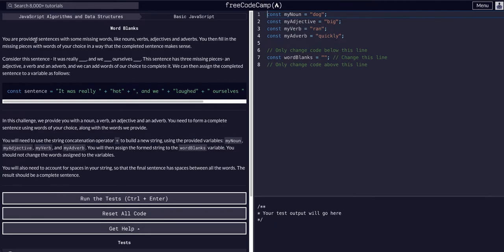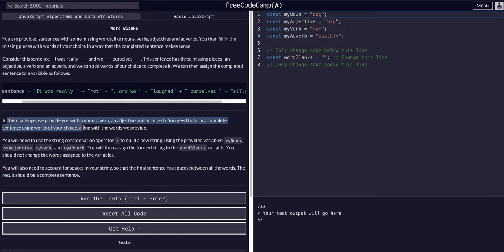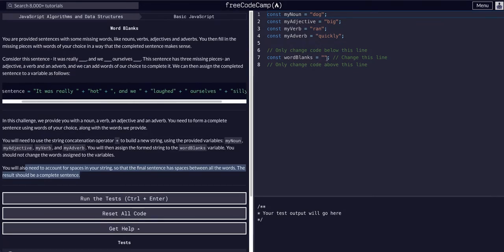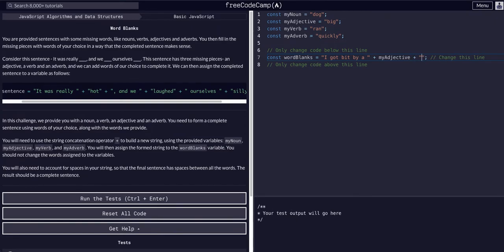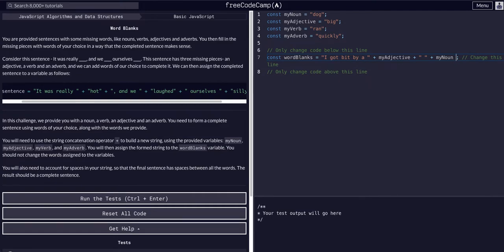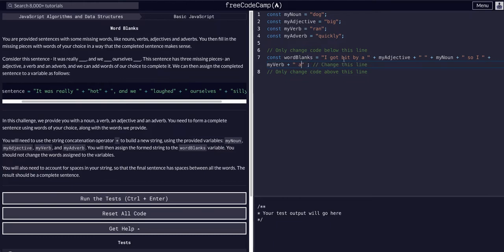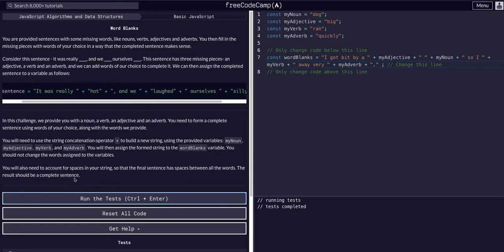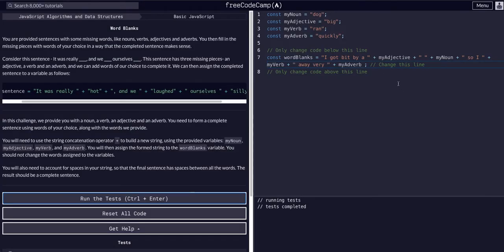Word Blanks - Free Code Camp Help - Basic Javascript - JavaScript Algorithms and Data Structures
Word Blanks Challenge